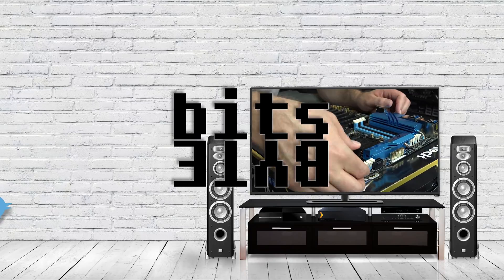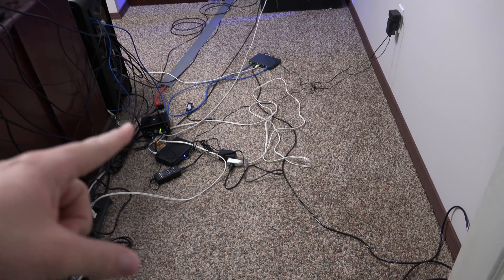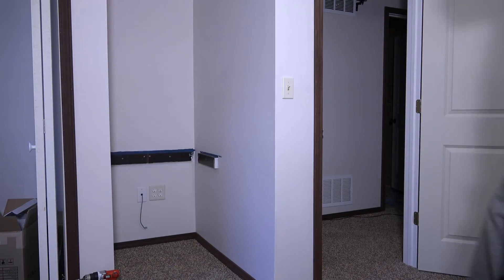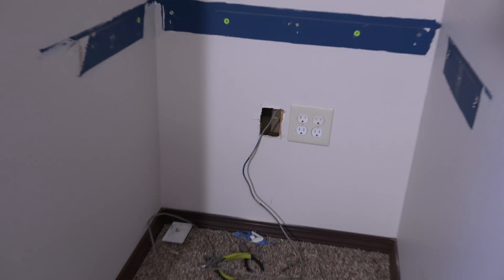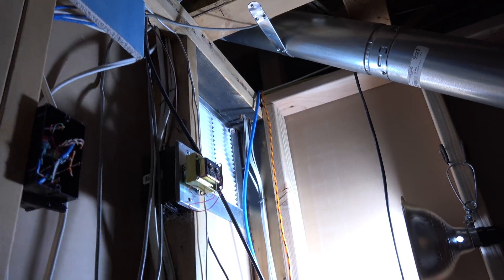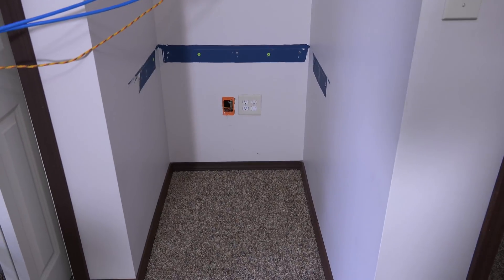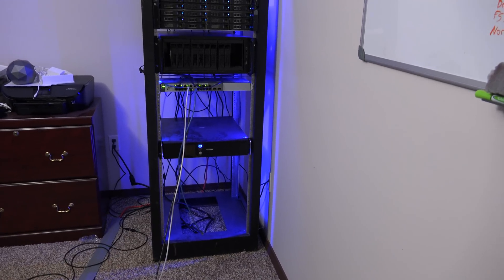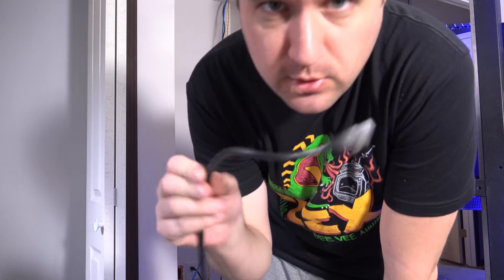Moving My Server Rack to Centralize My Network...